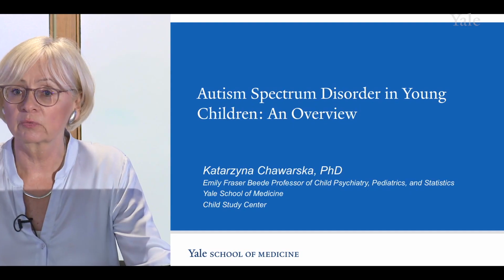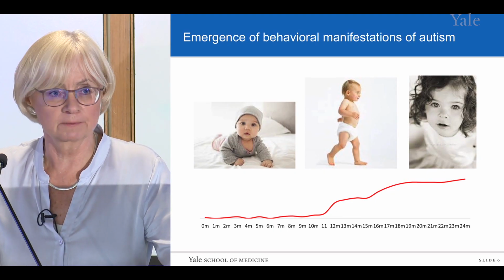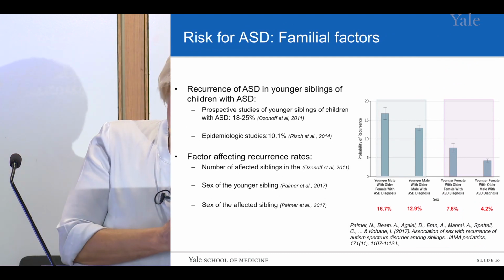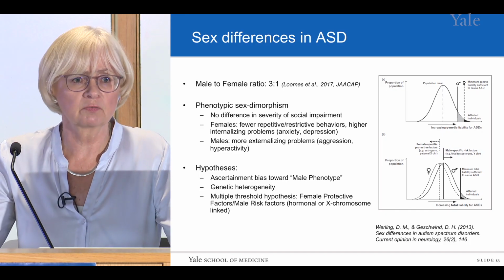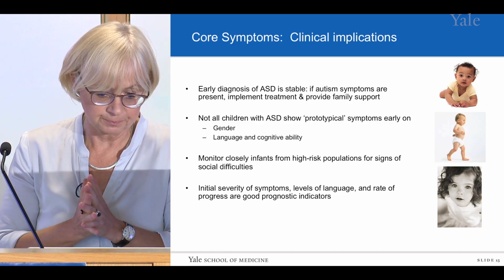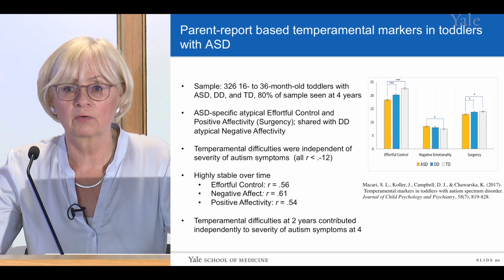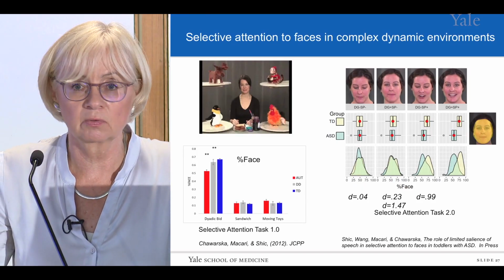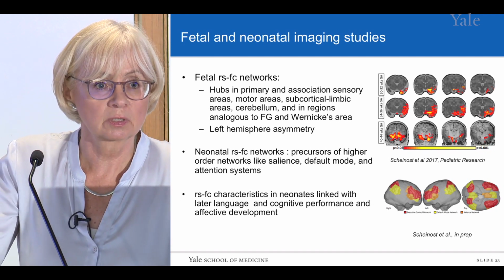Autism Spectrum Disorder in Infants and Toddlers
This introductory lecture by Kasia Chawarska, PhD is focused on early core and comorbid features of autism as well as characteristics of infants who later develop autism.